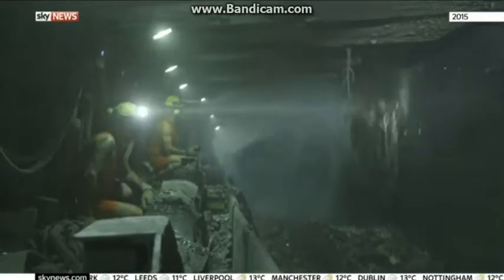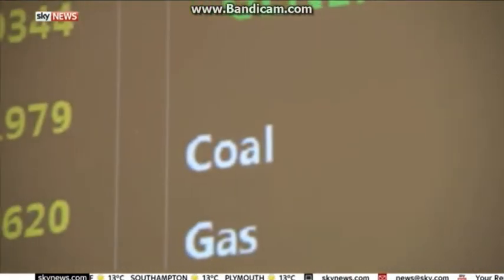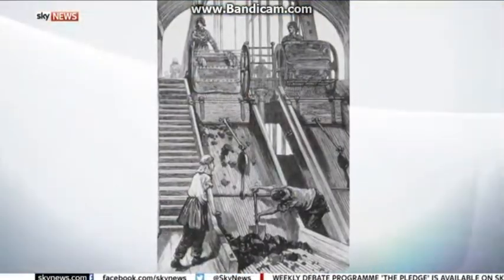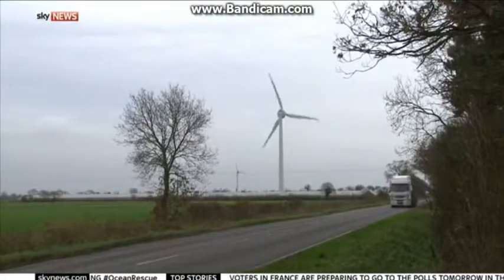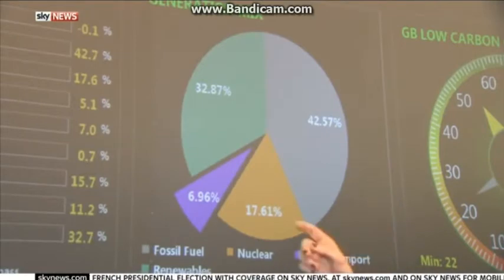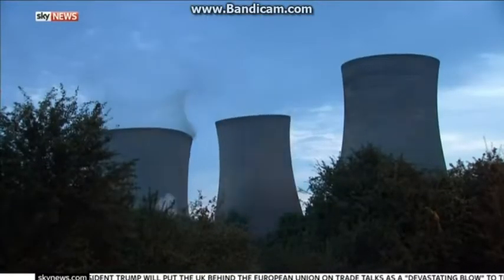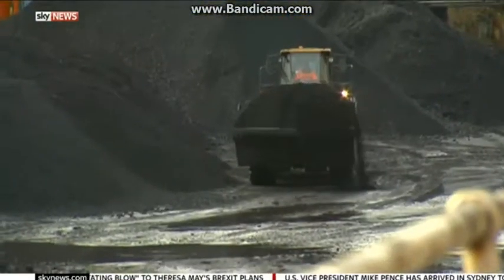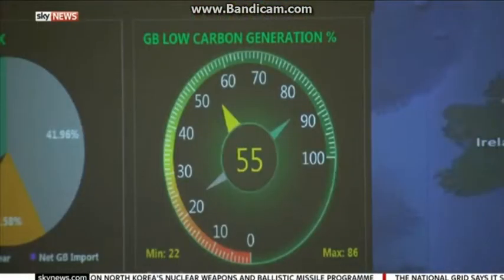Tom Burke - Sky News - Britain's first 24 hours without coal for 135 years - 22 Apr 17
It was a real birthday present to the earth yesterday that we saw the first day in 135 years when Britain wasn’t producing an electricity from coal. I think that is a pretty remarkable day, and it really does point to the future which is a really low-carbon future, in which we are basically using renewables, smart meters, and a much more efficient system. Which will be good for the economy, good for consumers, good for the climate, and incidentally good for the National Health Service.